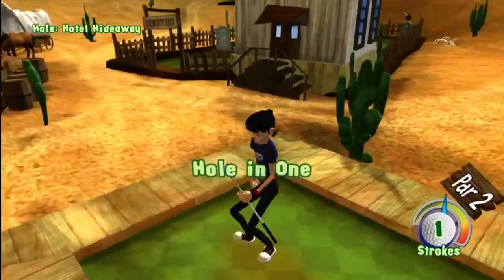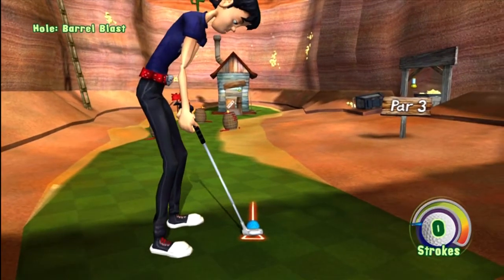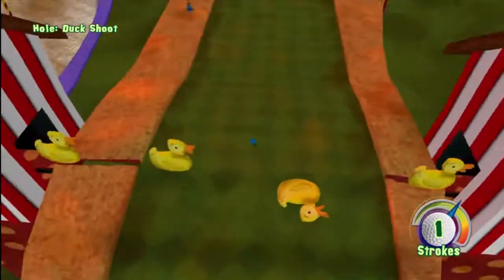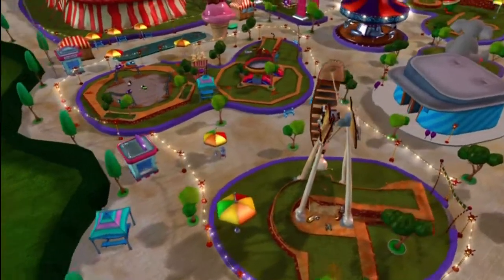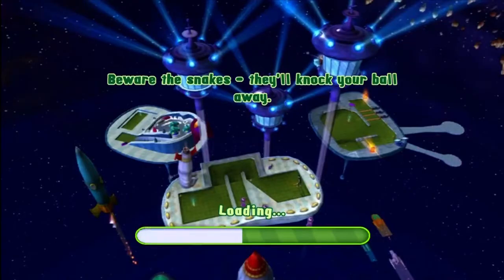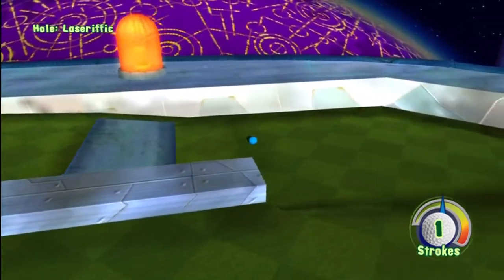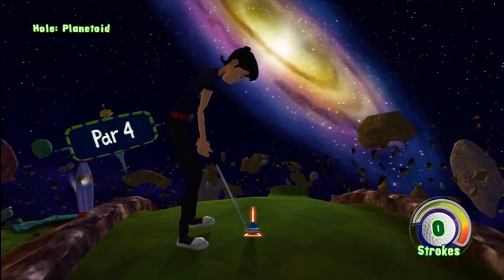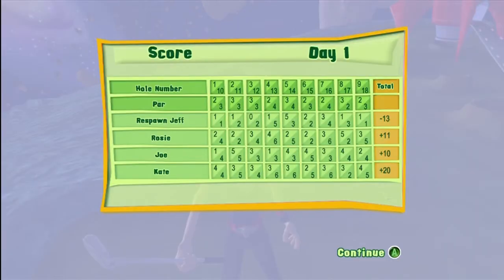3D Ultra Minigolf :: Traveler Course Strategies and Achievement Guide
Jeff teaches you where to aim and how to play the Traveler course in 3d ultra minigolf, an xbox live arcade game.